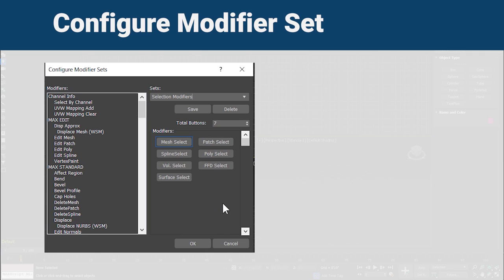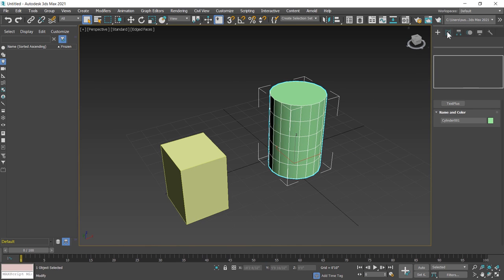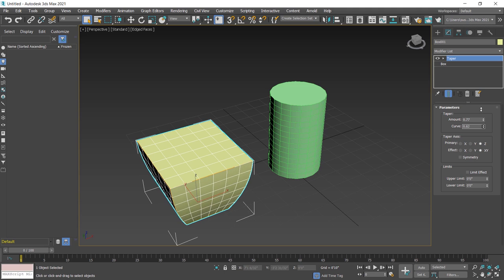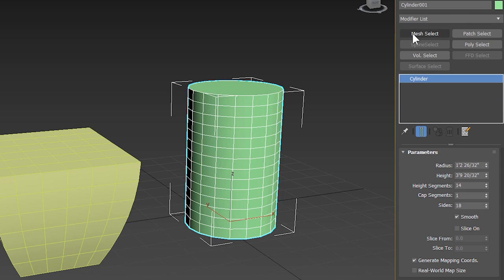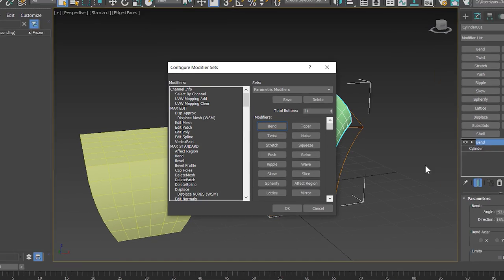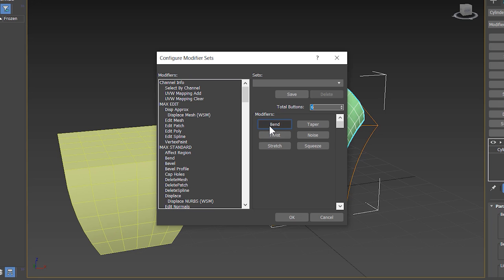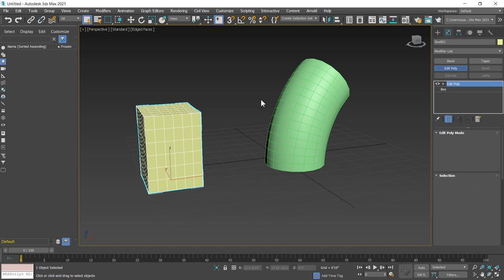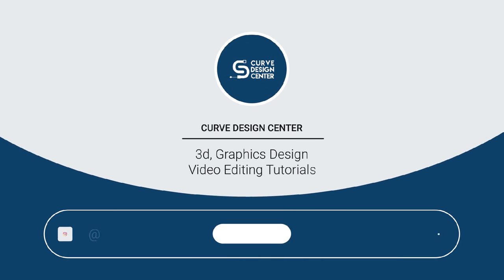How to use Configure Modifier Sets in 3ds Max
In this video we learn, how to use Configure Modifier Sets in 3ds Max.